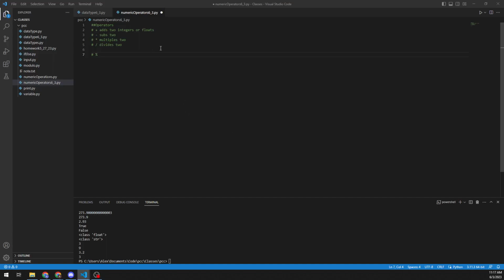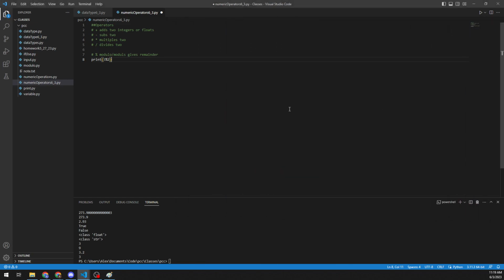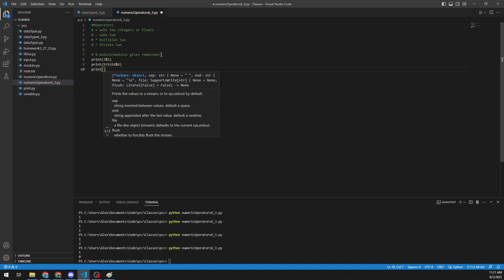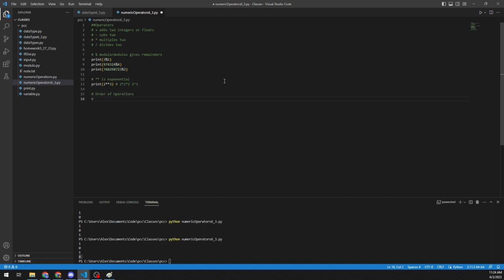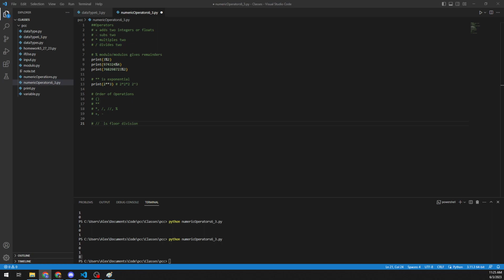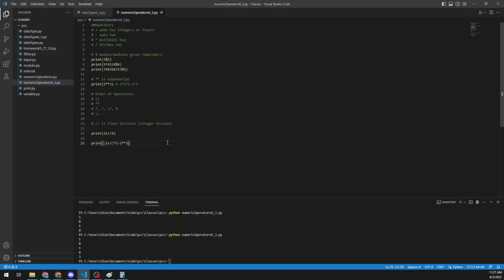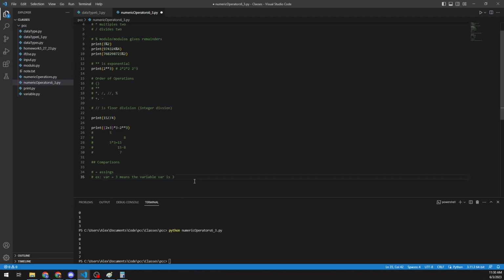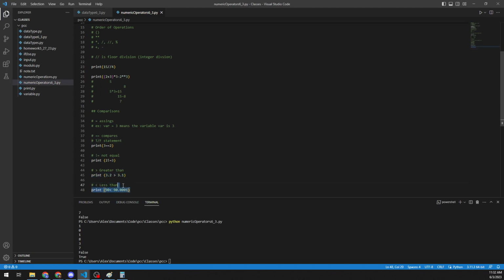Python Lesson 4: Numeric Operations